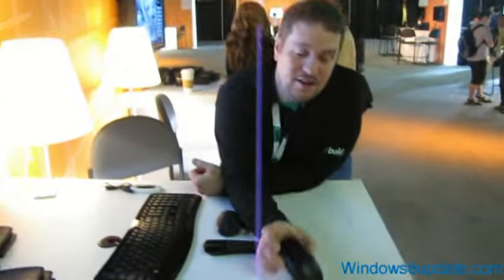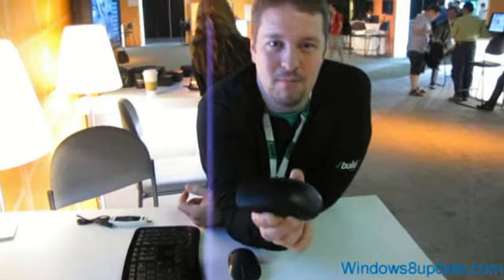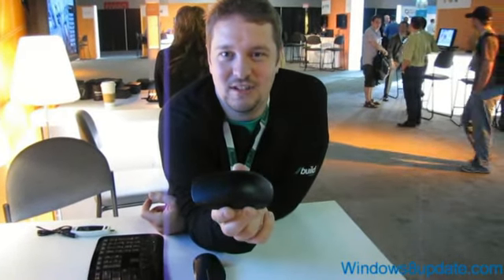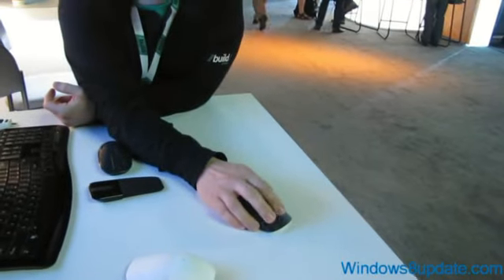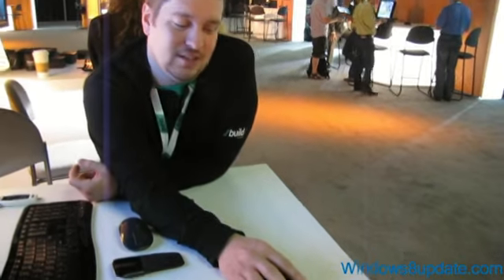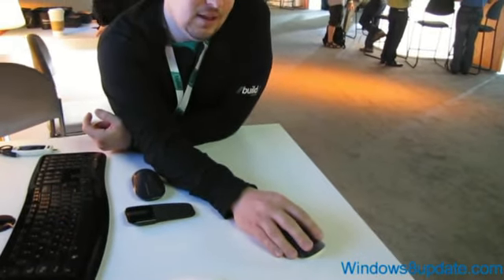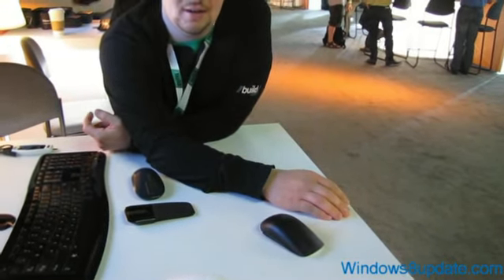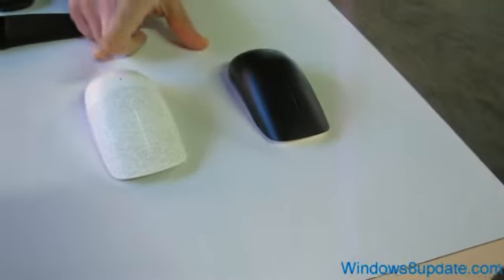Microsoft Windows 8 BUILD Conference - Microsoft Touch Mouse demo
- comprehensive news and reviews of Windows 8

This is an interview conducted by Onuora Amobi of at the 2011 Microsoft BUILD conference in Anaheim. It shows a Microsoft employee doing a demo of the Microsoft Touch Mouse.